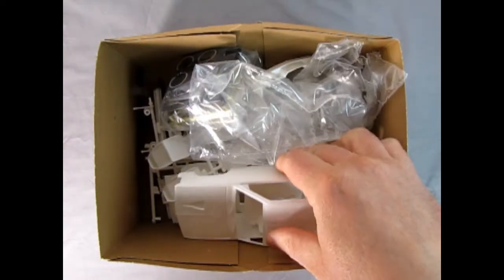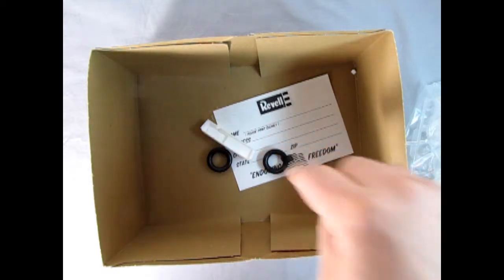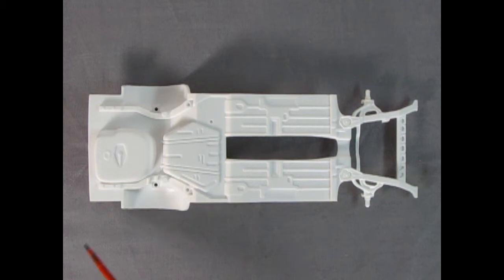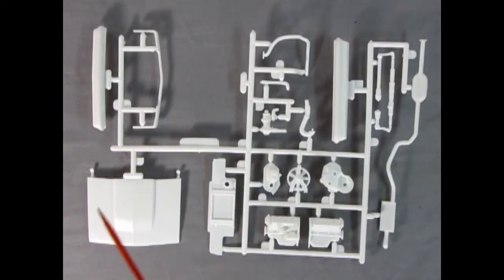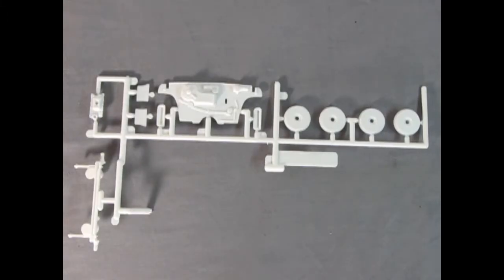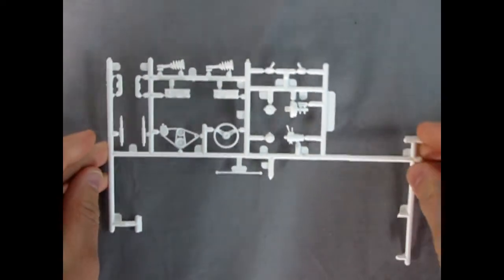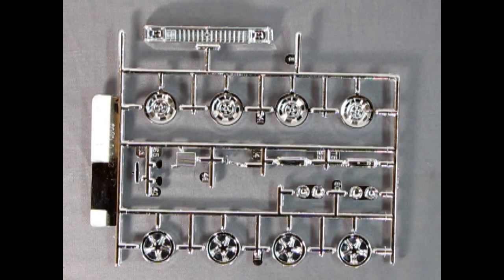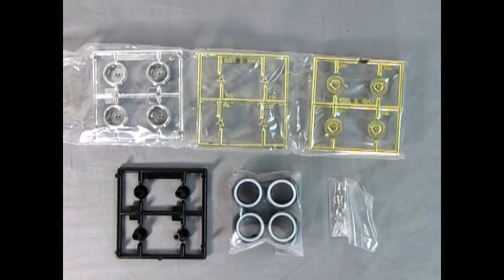What's in the Box? The 1981 Chevrolet Citation by Revell - A Model Car Kit Unboxing Video